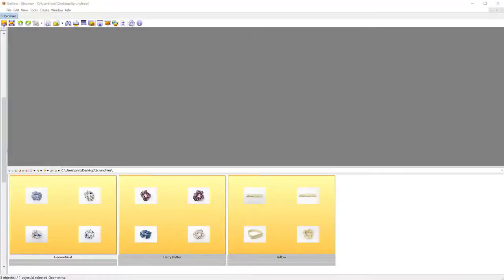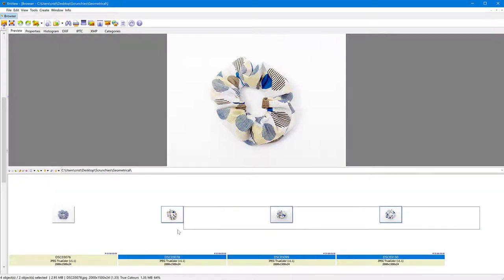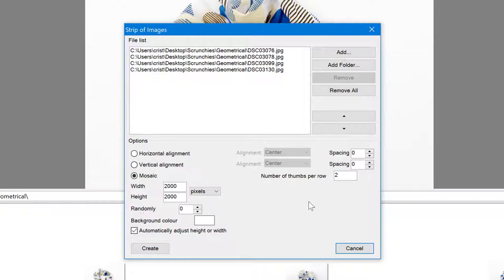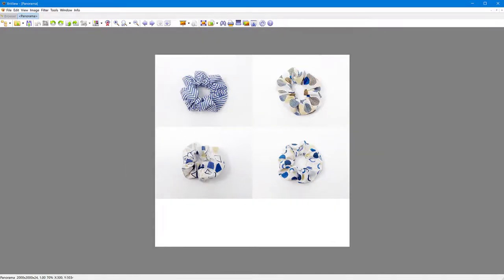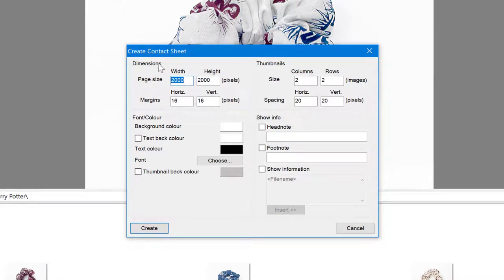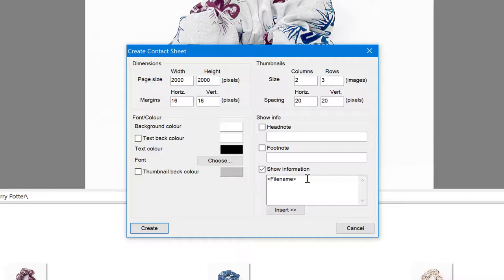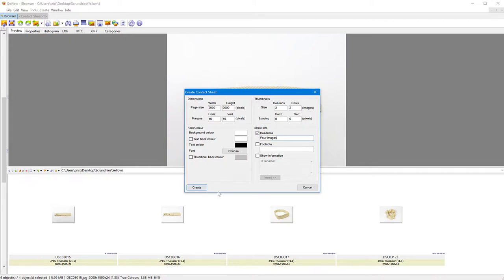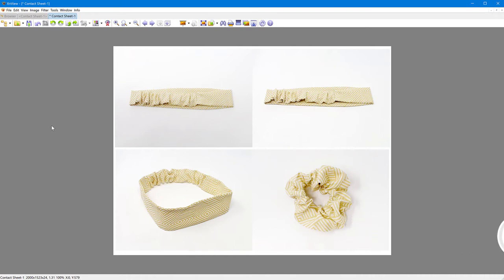Create contact sheet or image grids with XnView for free | XnView Tutorial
How to create an image grid or image contact sheet for free in XnView. XnView is a free image manipulation tool that allows you to add various effects and transformations to your photos, navigate your computer and manage your images in tons of formats. In this tutorial we will create a contact sheet (or image grid) using the free XnView software. We combine several images into a single image to use as a contact sheet, promotional page, it doesn't matter.